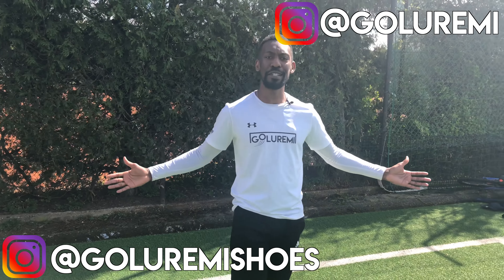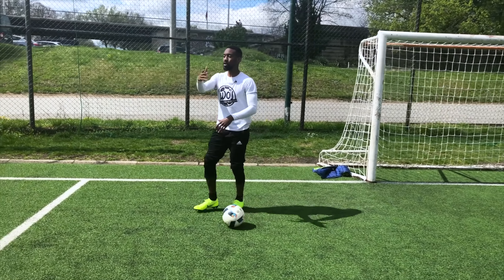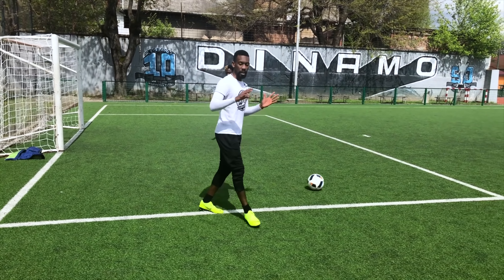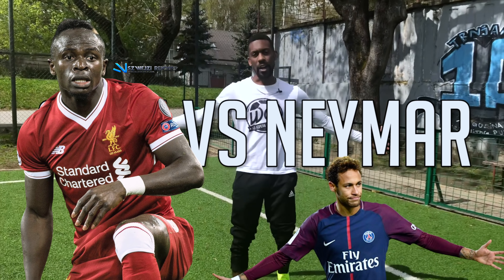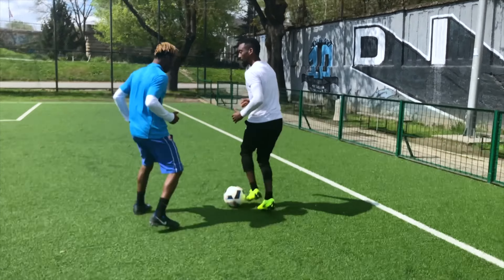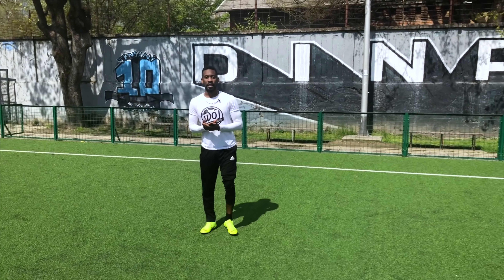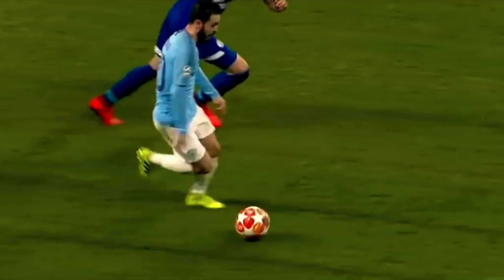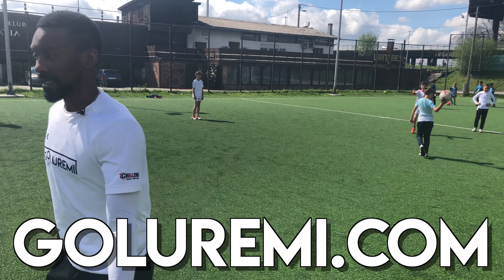TOP 5 CHAMPIONS LEAGUE SKILL MOVES | EASY FOOTBALL SKILL TUTORIAL